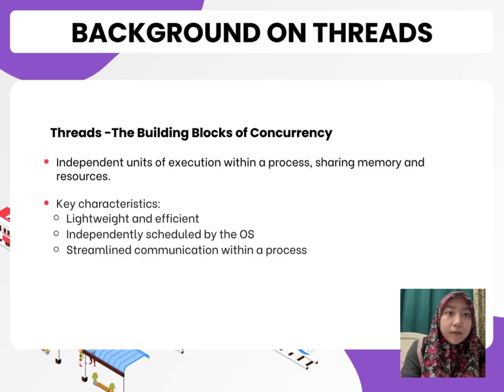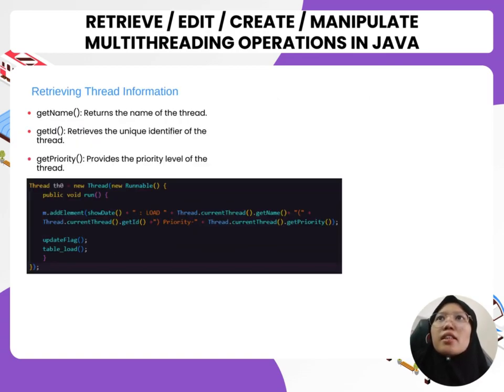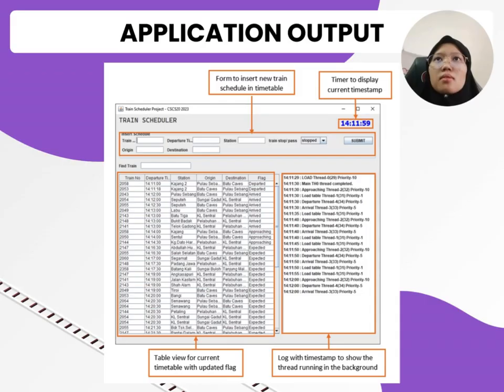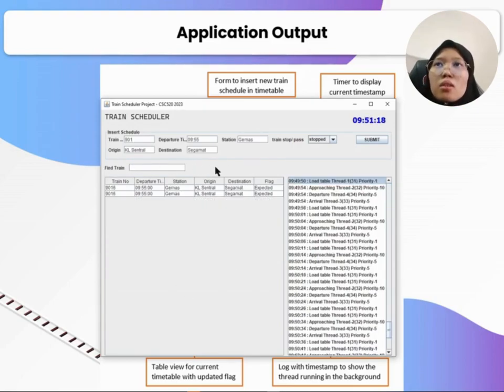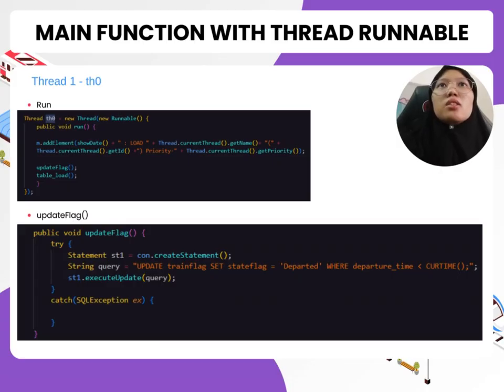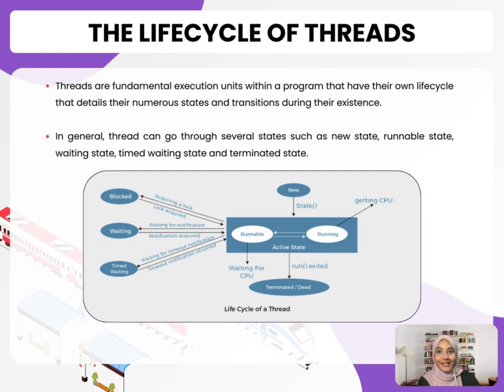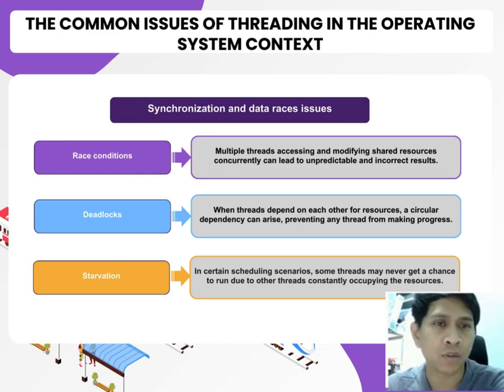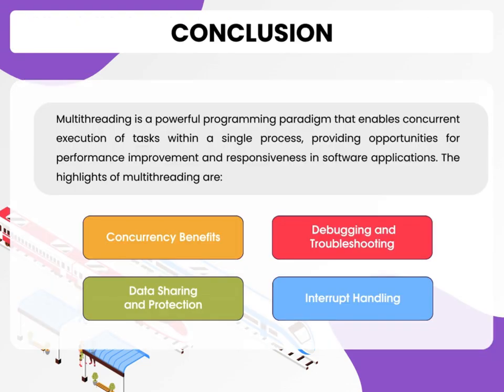TRAIN TIMETABLE SCHEDULER | Multithreading & Concurrency | 2024 CSC520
“Multithreading & Concurrency”
TRAIN TIMETABLE SCHEDULER
PREPARED FOR : Siti Fatimah Binti Mohd Rum (Miss)

Nur Aziemah Binti Razali
Norathirah Natashah Binti Yusaini
Mohamad Hafhiz Bin Abdul Aziz
Nur Athira Syafiqah binti Sotiman

1.0 Background on Threads, Multithreading and Concurrency
2.0 Retrieve / Edit / Create / Manipulate multithreading operations in Java language
3.0 To describe the life cycle of threads
4.0 The common issues of threading in the operating systems context